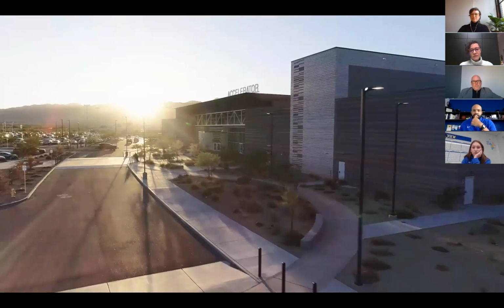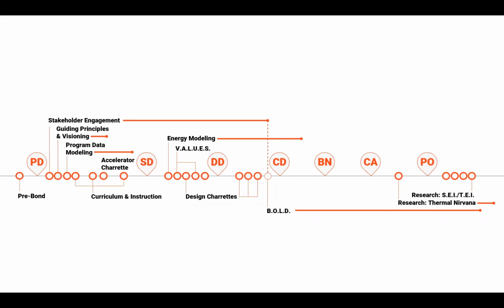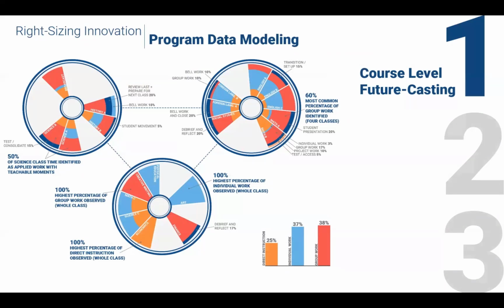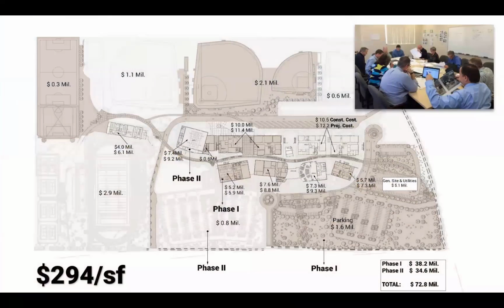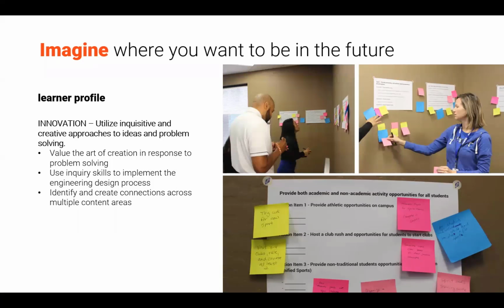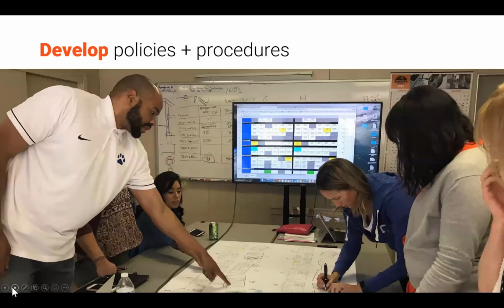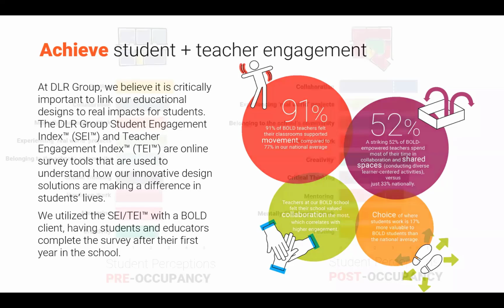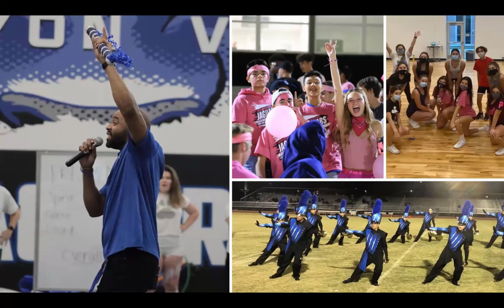Canyon View High School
Key Ingredients to Create a MacConnell Winning Recipe